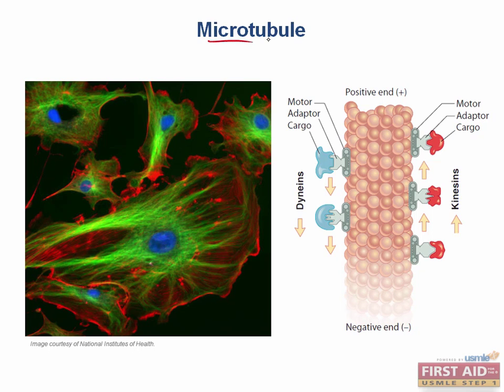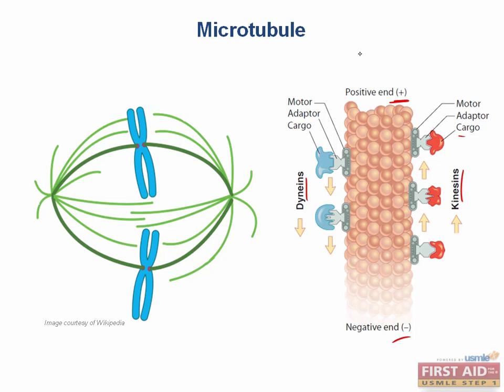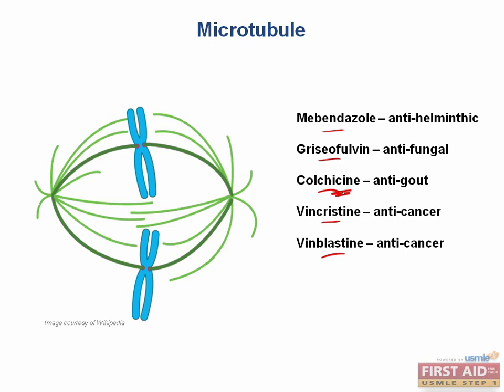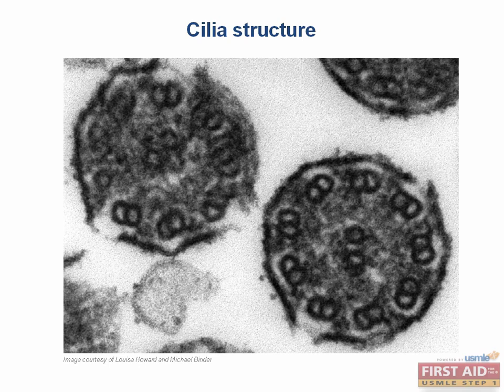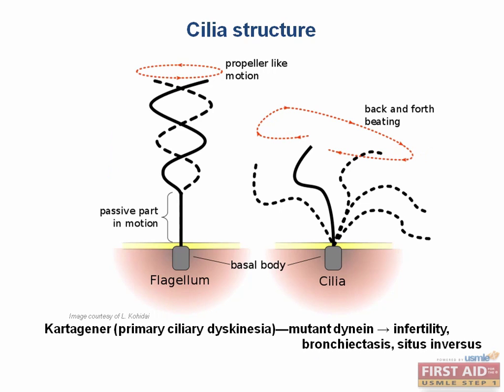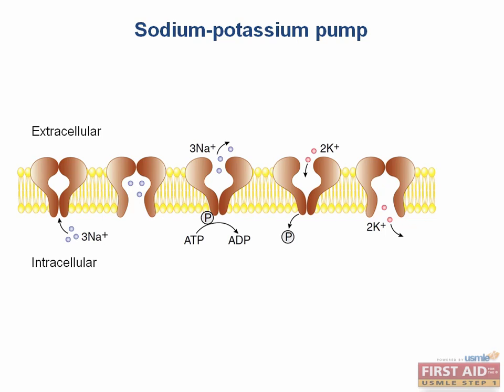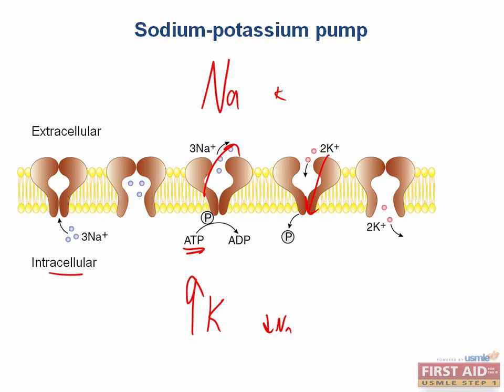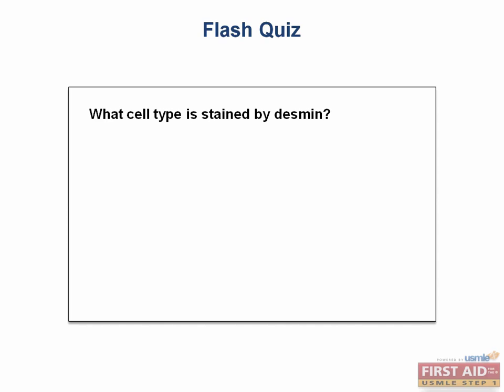Biochemistry Cellular Part 2